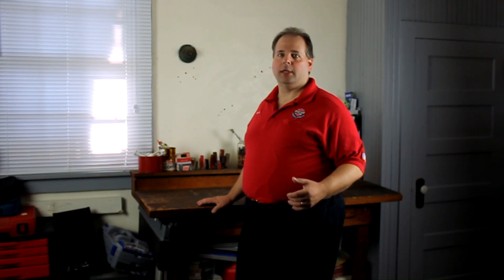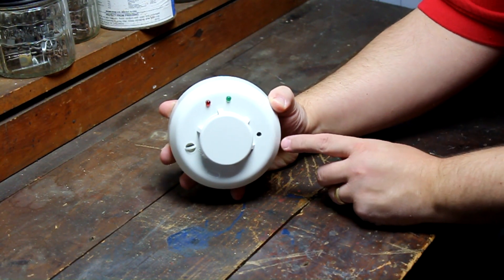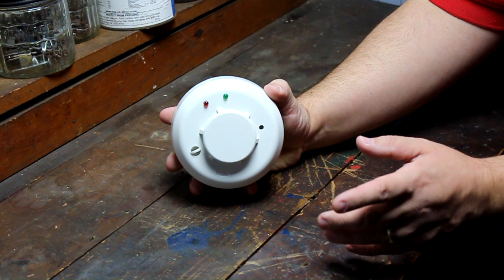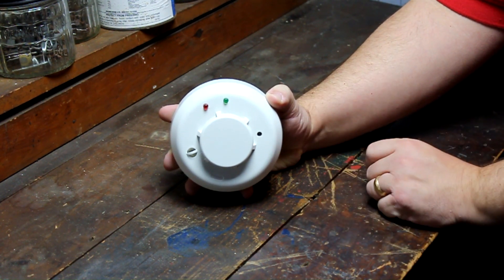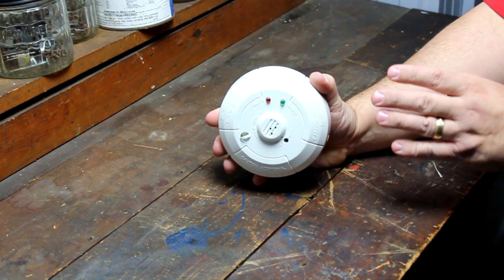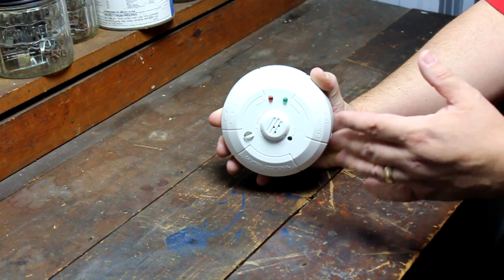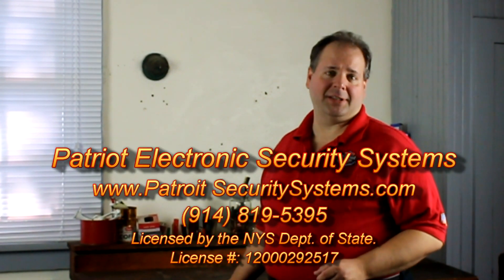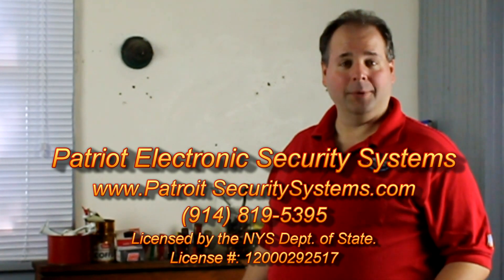How a Security System Works (Part 2)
Mark McLeroy owner of Patriot Electronic Security Systems, located in New Rochelle NY, describes how the components of today's security systems work together to keep us safe. This is part two of a two part series. This video concentrates on fire and carbon monoxide protection devices.